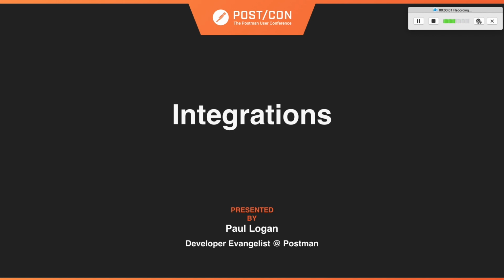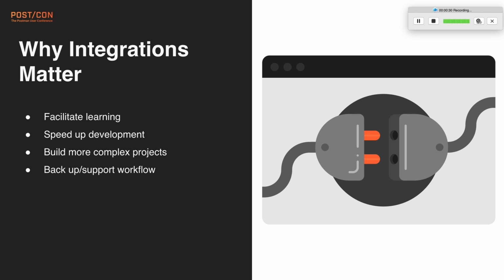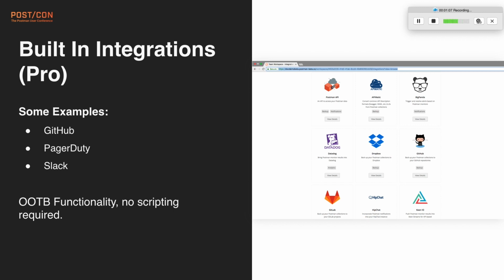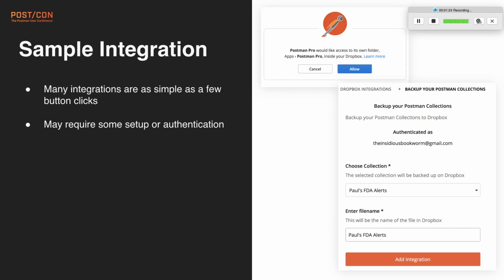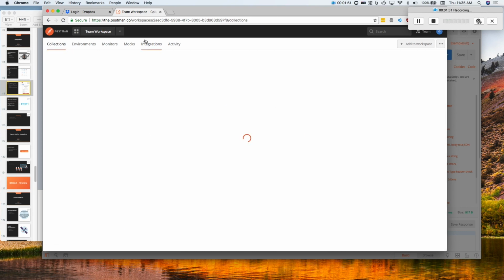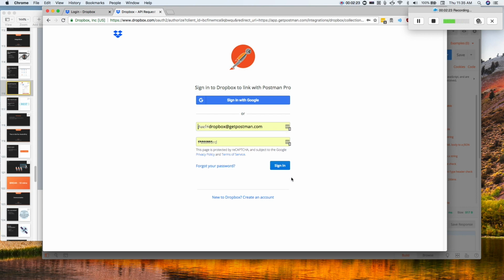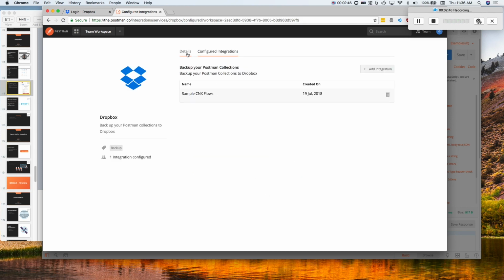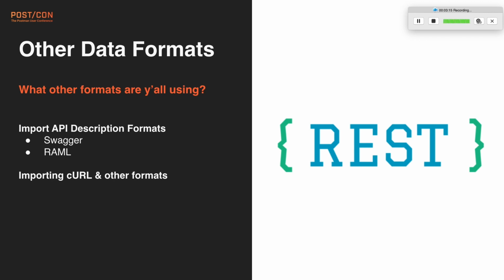POST/CON 2018 workshop in review: Integrations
Integrate Postman with some of your favorite platforms and tools.